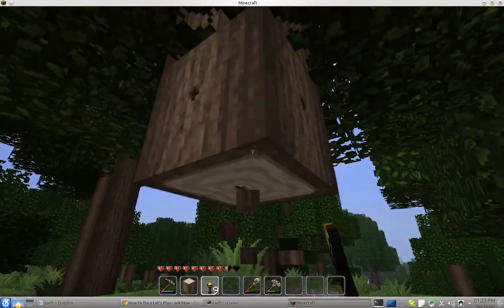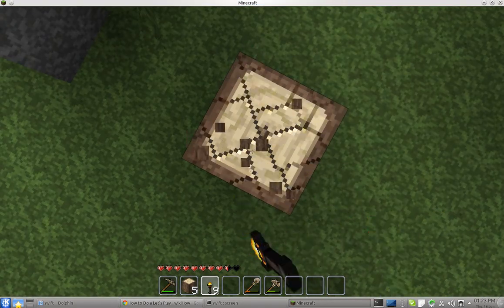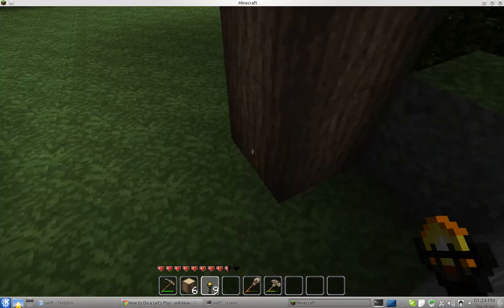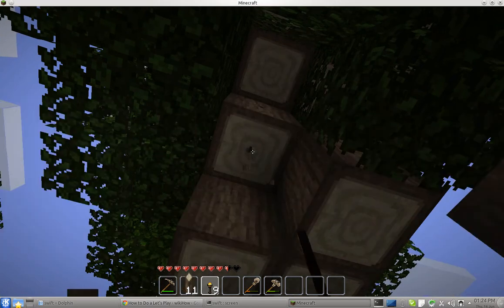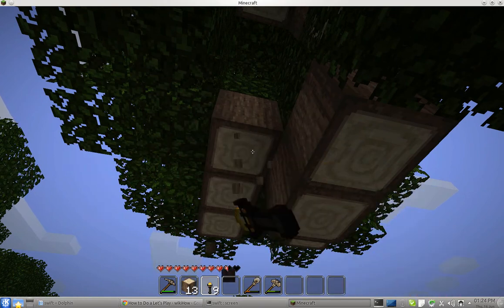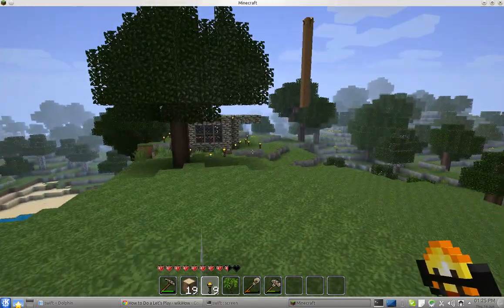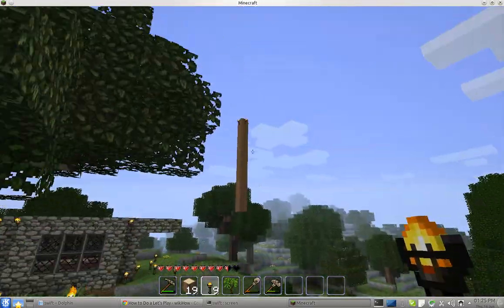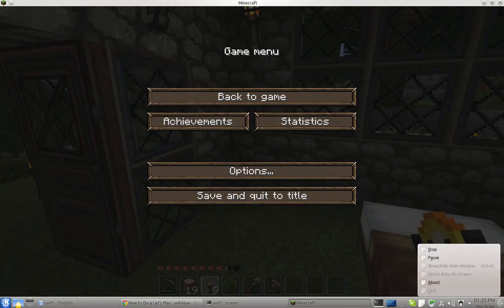Minecraft - Taladan's Introduction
This is my first youtube video.  I'm using (K)ubuntu 11.04 and RecordMyDesktop to capture, with mencoder to encode to AVI.  I know there are some sync issues with the video & audio, but I can't yet figure out how to fix that (it's happening in the encoding process).  It's not much, but I'm glad to have finally figured out how to record for you guys!